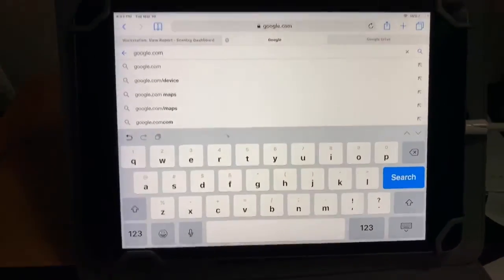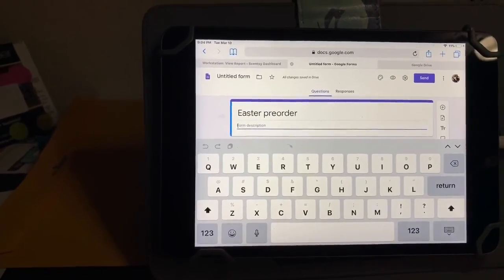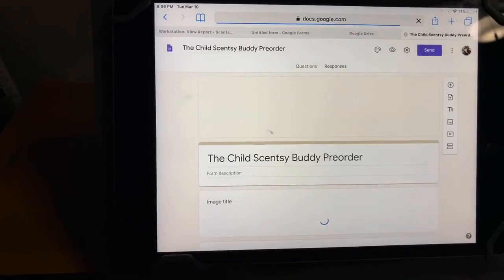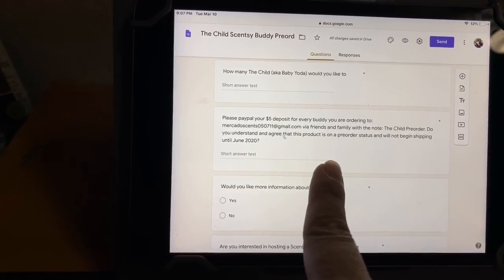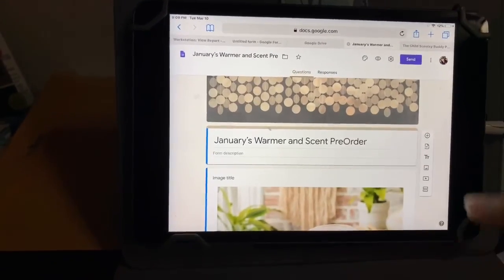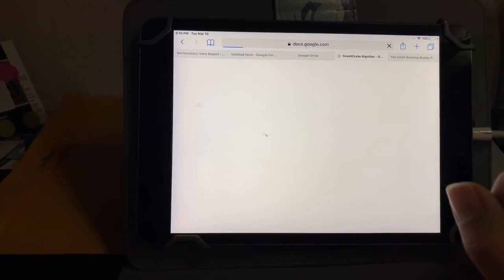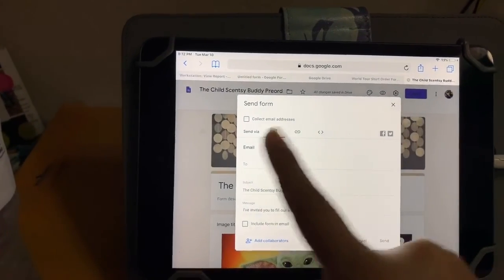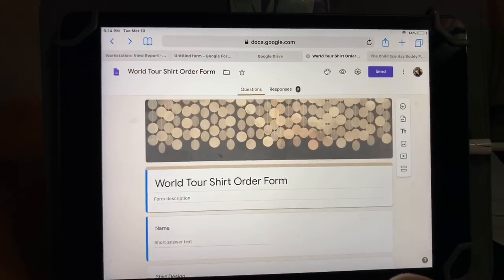Facebook Scentsy Training: Google Forms How To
How to use google forms in your Scentsy business